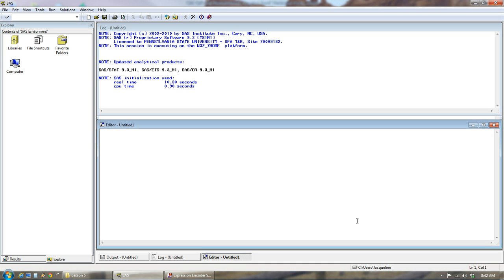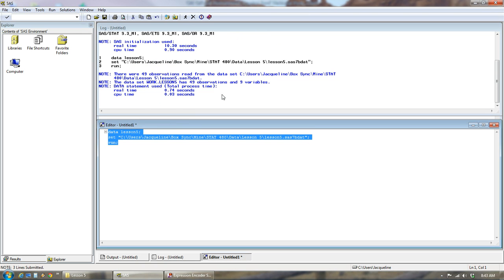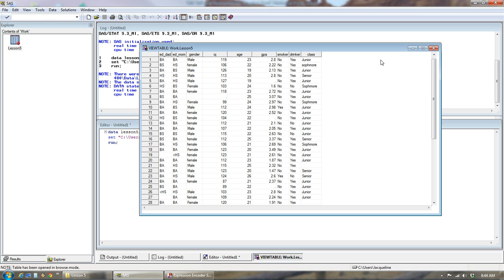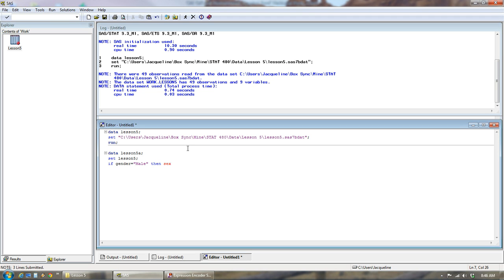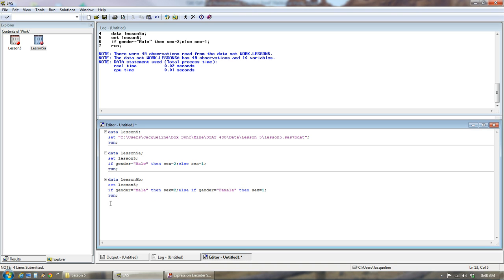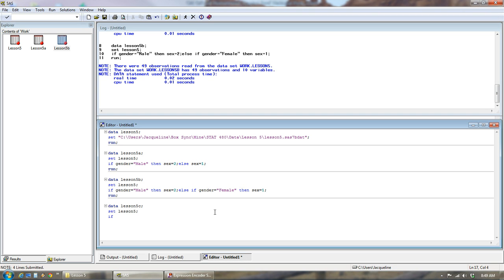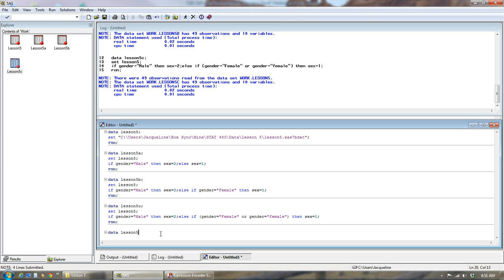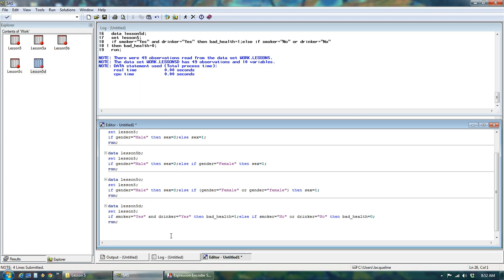SAS If Then Else statements